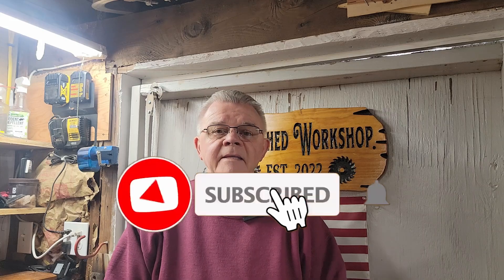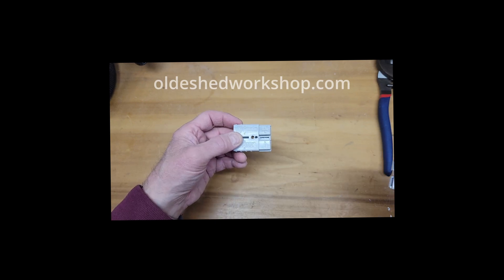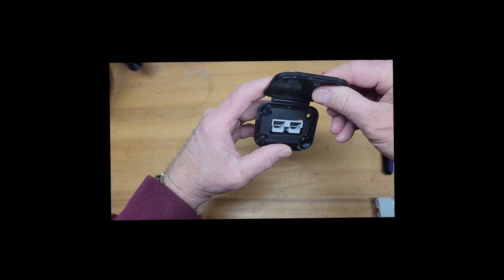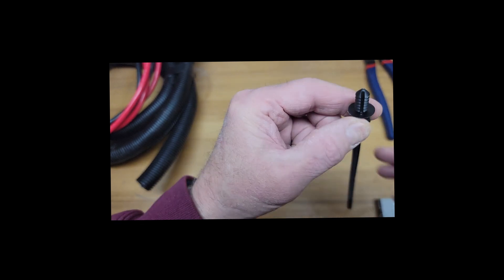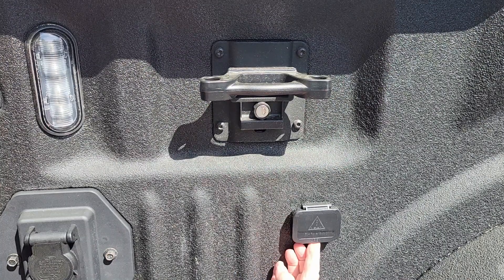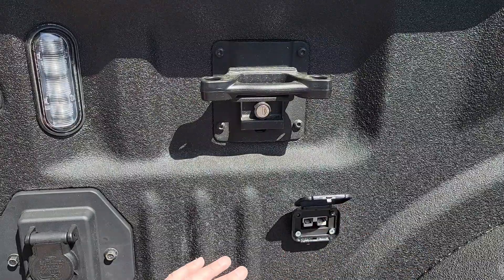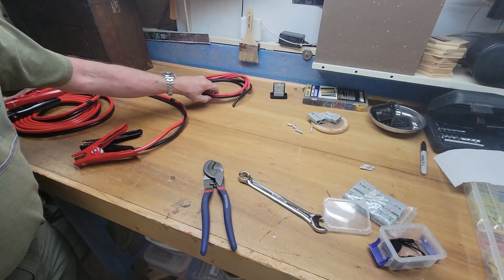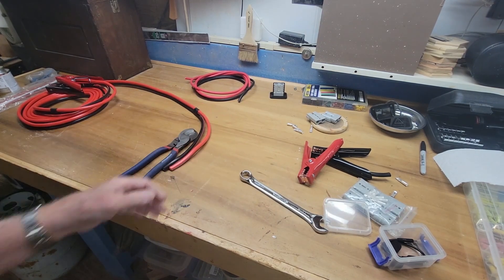How To Wire Ford Super Duty For DC To DC charger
This video shows how I wired my 2021 Ford F450 Super Duty for DC to DC charging. It is not a video for installation of the DC to DC charger, only how the truck was wired.

On my website under "Tools and Supplies" you'll find an extensive list of links to most of the tools and supplies I use in my videos.

Links:

6 AWG Wire

1” Split Loom Tubing

Anderson Connector, 50AMP 6-12 Gauge Quick Connect

SELTERM 10pcs 6 AWG-3/8 Stud Tinned Copper Wire Lugs, Heavy Duty Battery Cable Ends,6 Gauge Ring Terminals ( Be sure to scroll to the correct wire and ring terminal size)

Anderson Flush Mount Dust Cover

BOJACK 60 Amp AMI/Midi Fuse Holders and High Current Bolt-on Midi Fuses 60A for Cars Trucks Vehicles (Pack of 2)

Hydraulic Crimper

Push Mount Zip Ties

Heavy Duty Cable Cutter

Adhesive Lined Marine Grade Shrink Tube